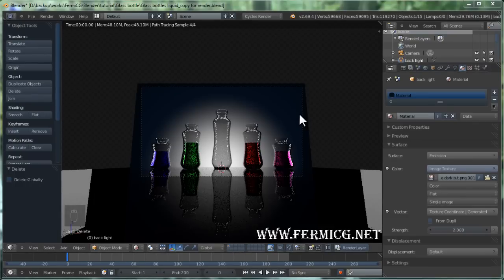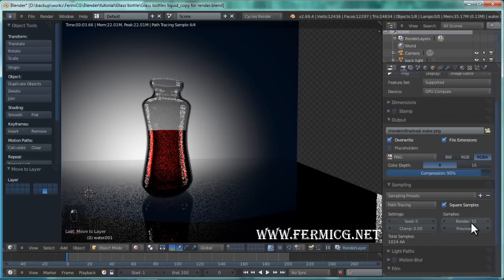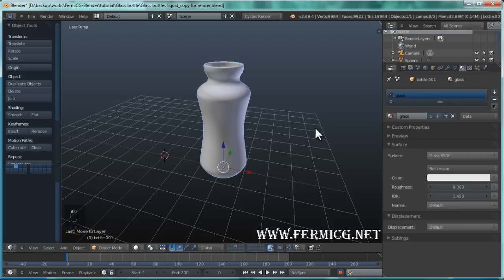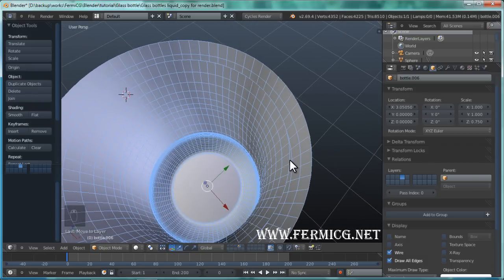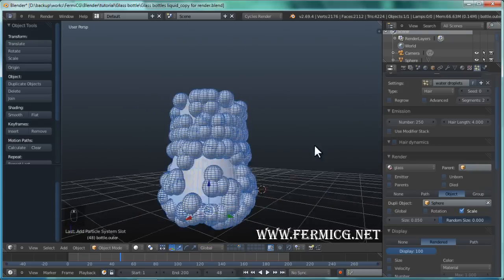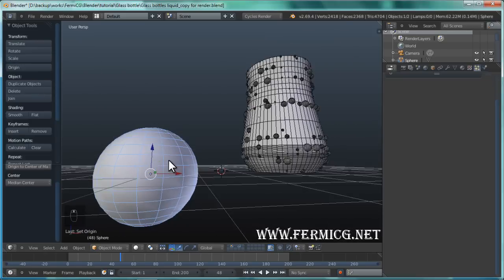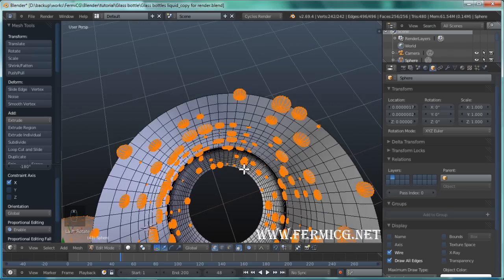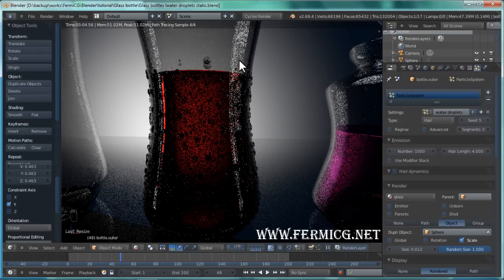how to create water drops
In this tutorial you will learn to add realistic water droplets to the previously created glass bottles in Blender. This is a very basic yet powerful technique to add droplets to your mesh.